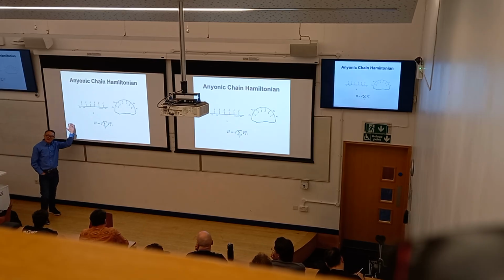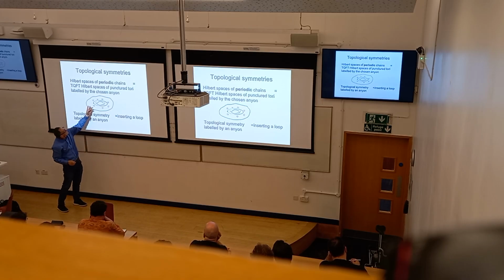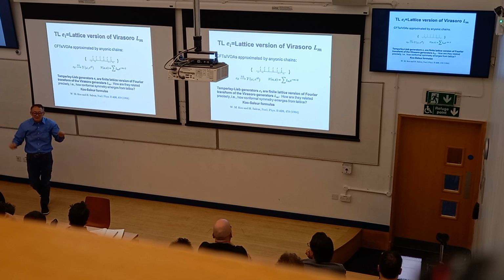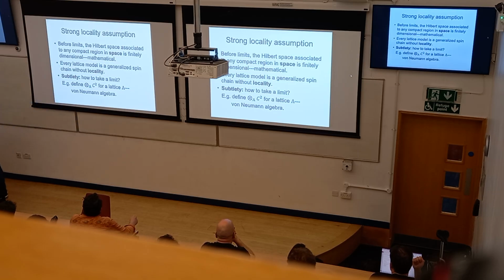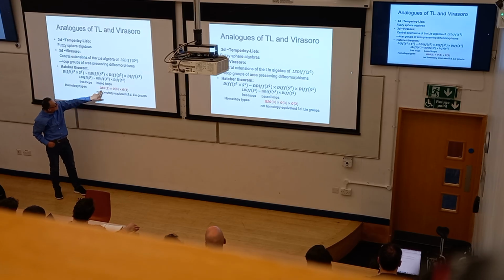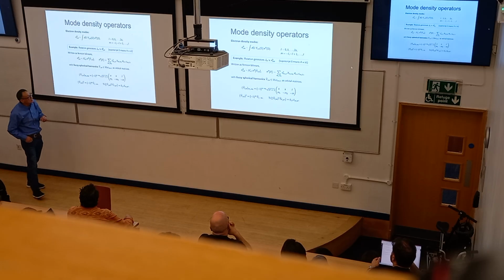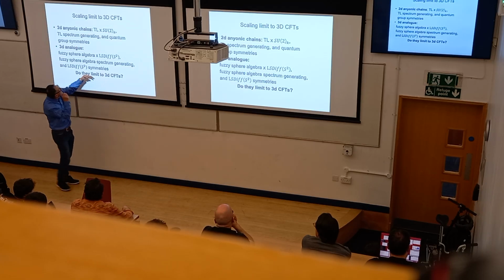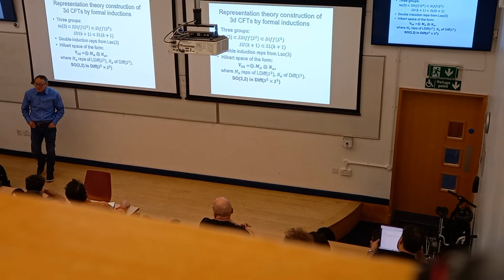Conformal field theories in dimensions 2 and 3 @ QMUL, 4/15/2026 - Zhenghan Wang (Station Q & UCSB)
Speaker: Zhenghan Wang (Station Q & UCSB)
Date: Wednesday, April 15, 2026 at 15:00
Institution: Queen Mary University of London
Location: People's Palace:PP2
Abstract: Conformal field theories are both experimentally relevant and mathematically rigorous. One mathematical approach is via generalized spin chains---anyonic chains in two spacetime dimensions, and fuzzy sphere models in three spacetime dimensions. The anoyon chain approach in two dimensions has applications to the bulk-edge correspondence of 3d TQFTs and 2d CFTs, and the quantum extended Church-Turing thesis, where Temperley-Lieb and Virasoro algebras are crucial. Fuzzy sphere models conjectura...